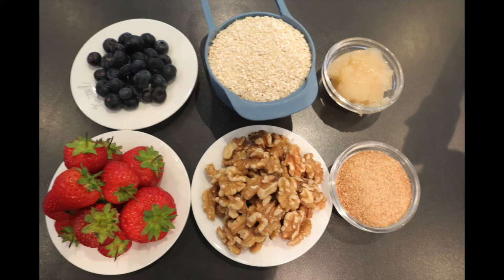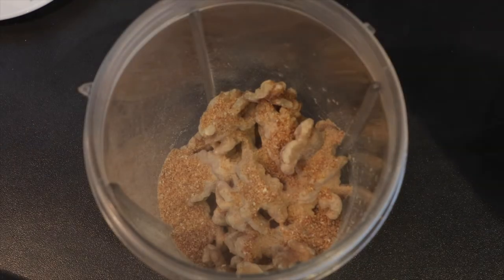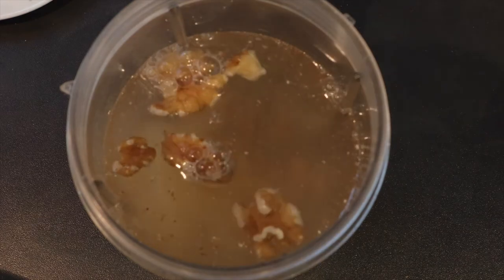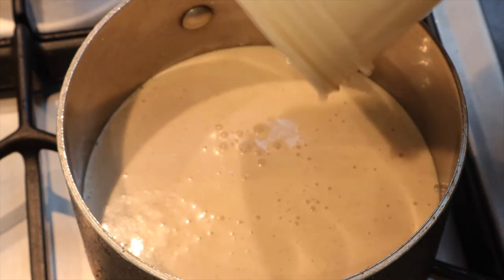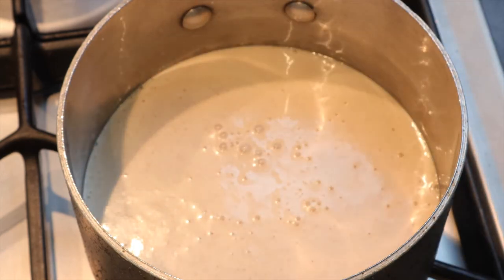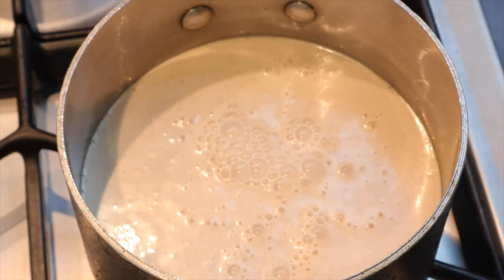How To Make Quinoa Porridge: Gluten Free High in Protein & Hydroxyecdysone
I wanted to create a porridge that closely resembles oats in texture but had a much higher and beneficial nutritional content. Spelt would have been an ideal choice weren't it for the fact it has a bit of bite to it which is off putting for most people. This grain started. about 4,000 years ago in the Andean region of Peru, Bolivia and Chile where humans had domesticated it for consumption. Around the time of the Spanish arrival, quinoa was well developed technologically and well distributed within Inca territory.

Quinoa flakes are gluten-free and has a low glycemic index, which means it's party time for celiacs and diabetics. Quinoa flakes are loaded with essential nutrients such as antioxidants, vitamins and minerals. It is considered a complete protein

Ingredients

Quinoa Flakes 1 Cup
Blueberries 1/4 Cup
Date Sugar 2 tbs
Raspberries 1/4 Cup
Strawberries 1/4 Cup
Sea Moss 2 tbs
Walnuts 1 Handful
H3O2 Water 2 Cups

Method

Blend date sugar walnuts sea moss and 11/2 cups of water | add blended walnut milk to pan and bring to boil | add 1 cup quinoa flakes & 1/2 cup water | stir until thick and bubbling | reduce heat and leave to simmer for 15 minutes | porridge must be a nice thick consistency

Serve hot with preferred garnish

Benefits of Quinoa Flakes

1. Promotes Weight Loss
2. Helps Prevent Osteoporosis
3. Protects The Heart
4. Improves Skin Health
5. Fights Inflammation
6. Helps Fight Cancer
7. Helps Fight Diabetes & Hypertension
8. Improves Metabolism
9. Aids in Anemia Treatment
10. Enhances Digestive Health
11. Promotes Longevity
12. Aids Tissue Repair & Growth
13. Offers The Goodness of Quercetin & Kaempferol
14 Strengthens Hair Follicles
15. Helps Treat Dandruff